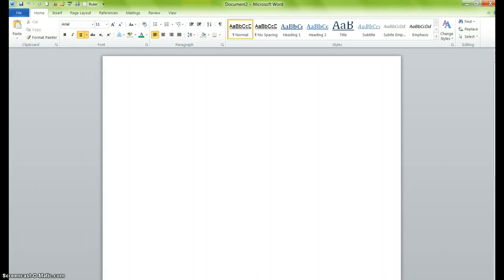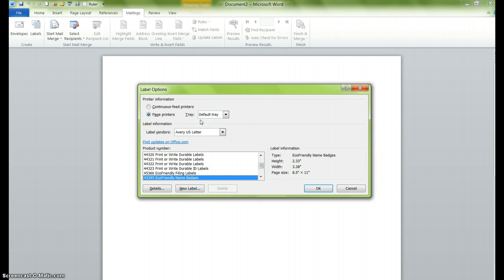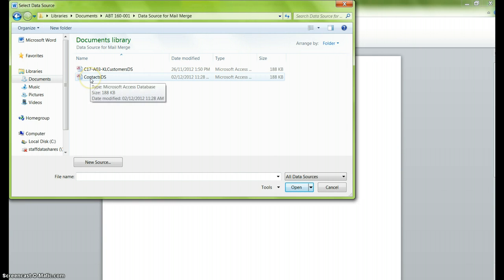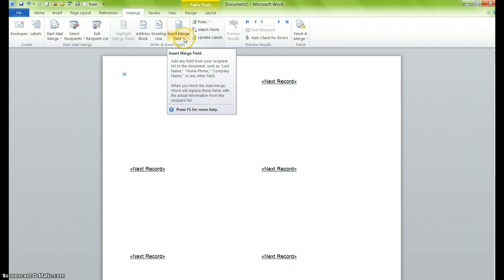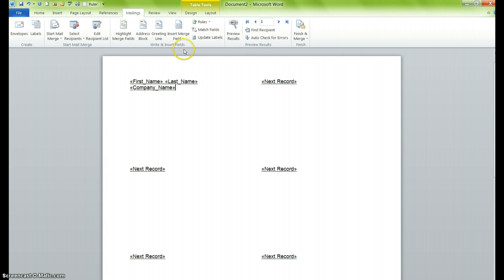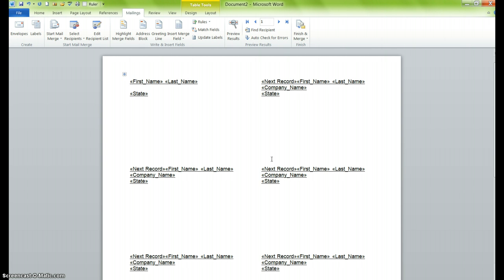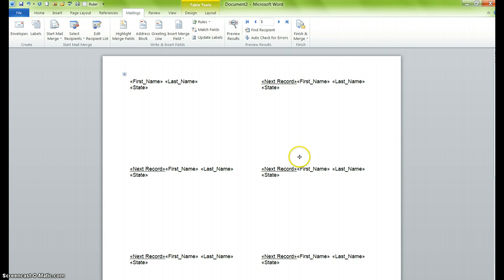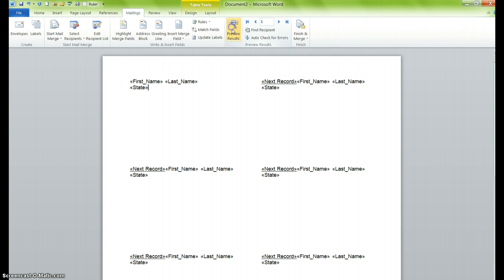Mail Merge: Inserting and Updating Field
This video will show you how to start a mail merge by inserting and updating fields